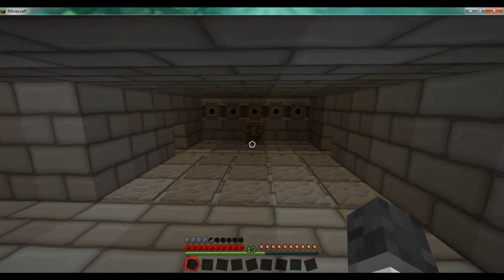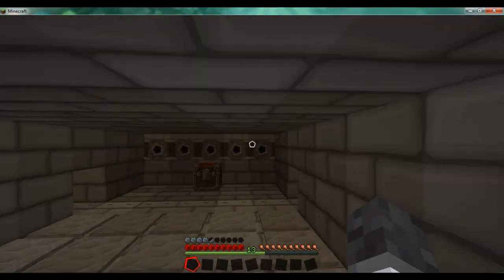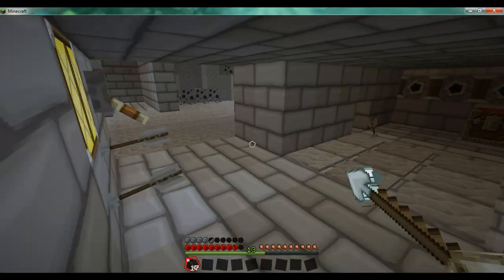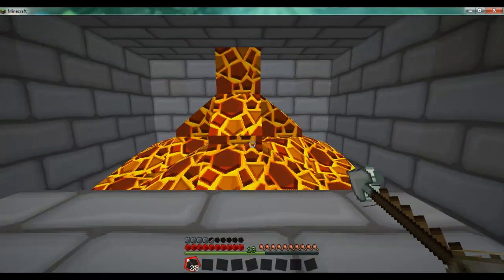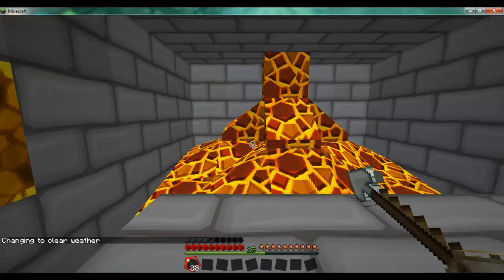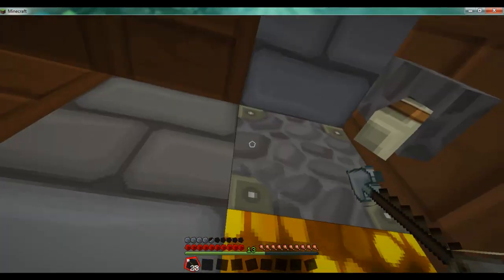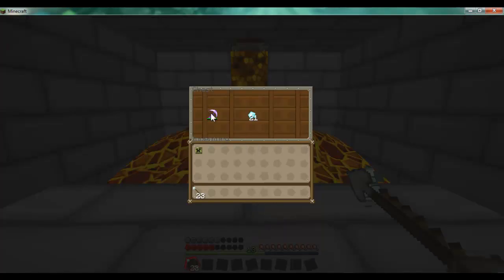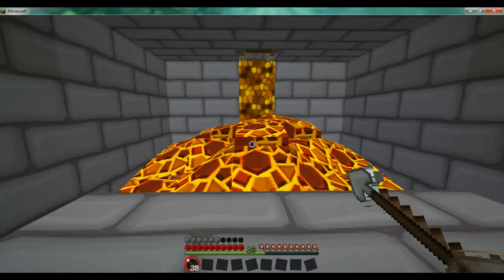Minecraft contraptions #3 - chest protection!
Chest protection! - pineapple shows you how to protect your chests on any server!

Comment for your idea to be made!